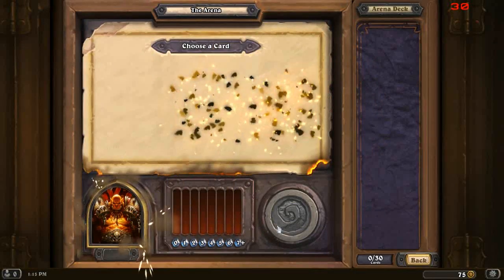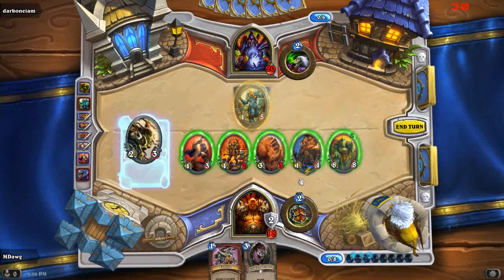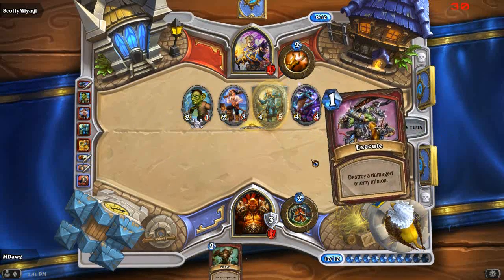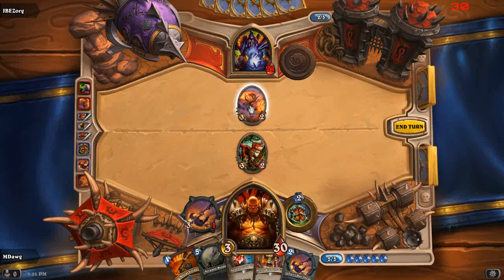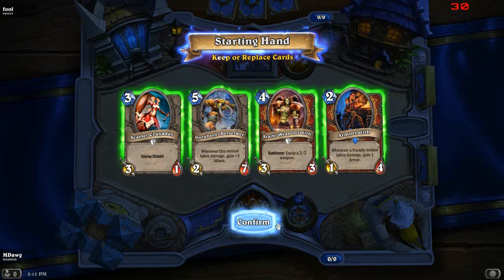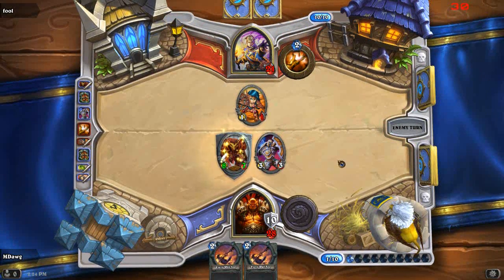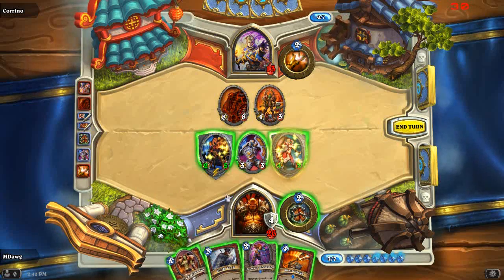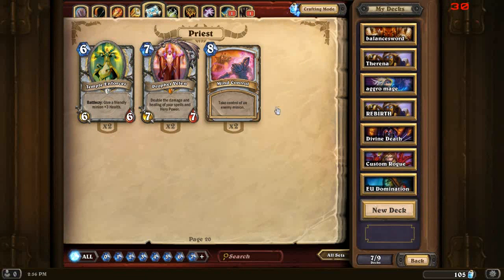Hearthstone Arena Warrior 6 Wins "Fast Track"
Back to the basics with an aggressive warrior deck
6 Wins